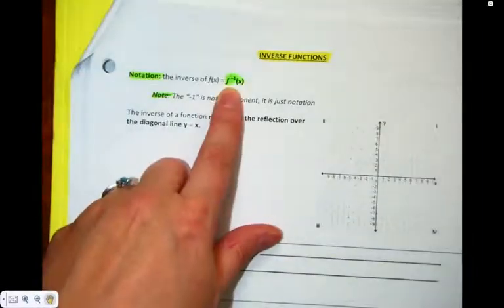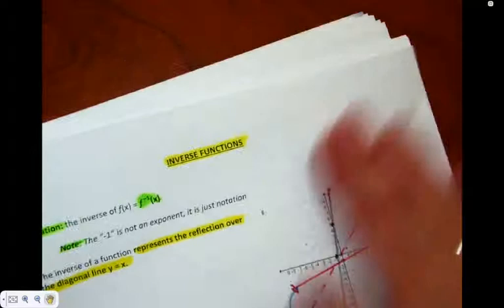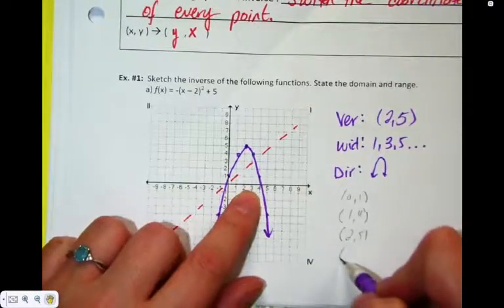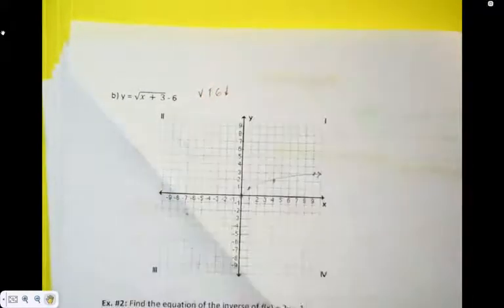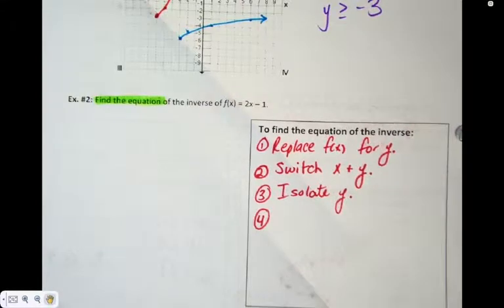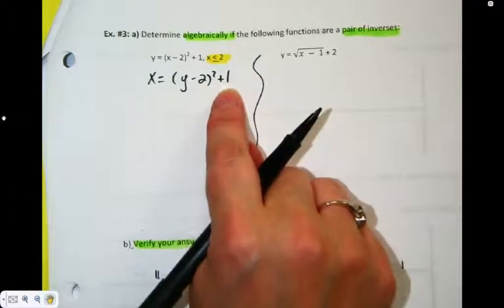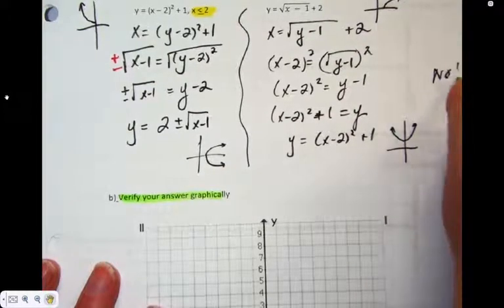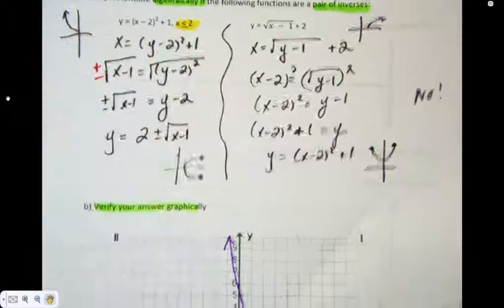MA40SP sem 1 October 26 2015 inverse functions